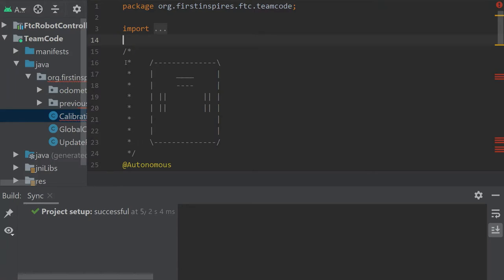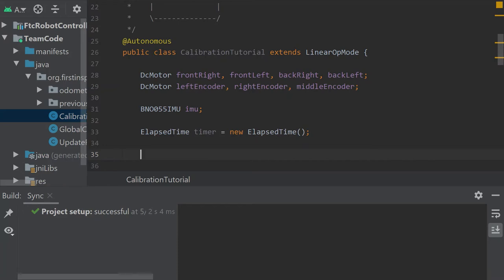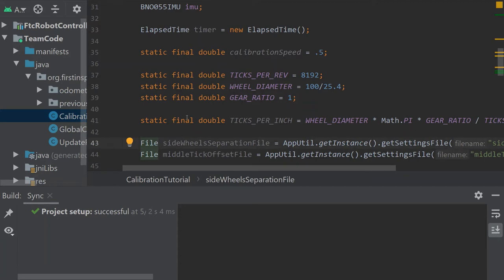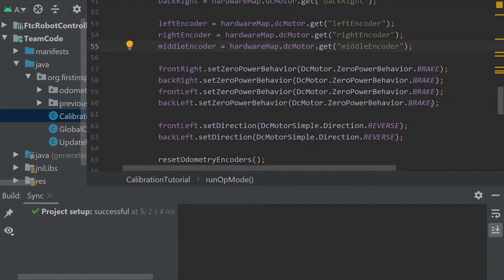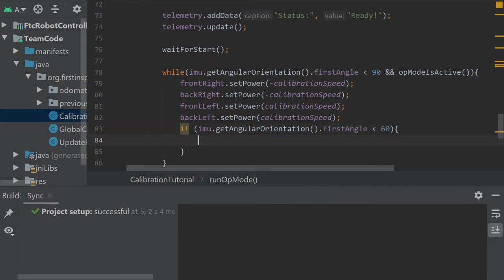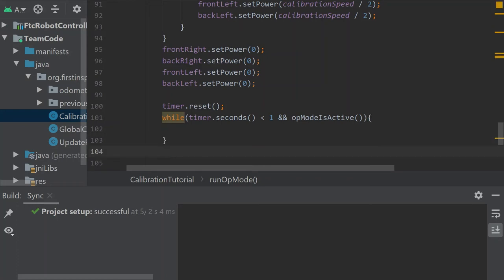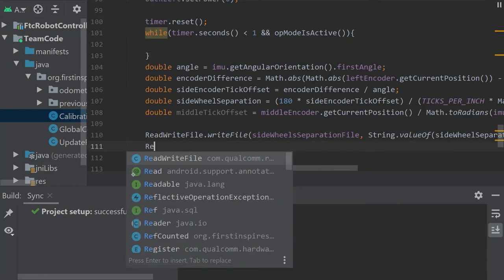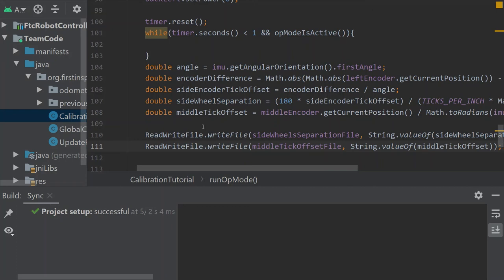FIRST Tech Challenge- Fierce Fish 17014 Odometry 1: Creating a Calibration File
In this video, we create an odometry calibration file that is used to find a couple of necessary parameters for later use. You will find that calibration is much easier than attempting to find these values yourself.